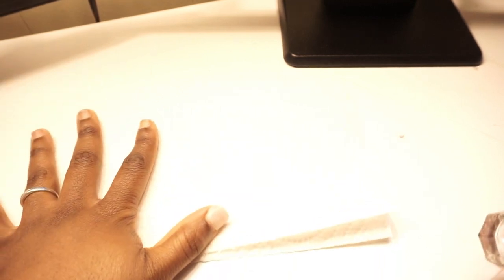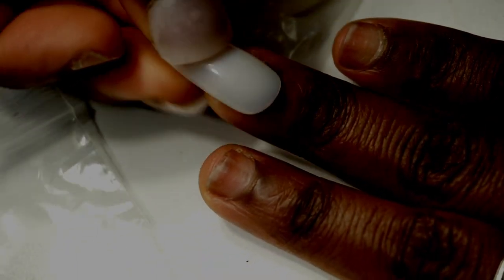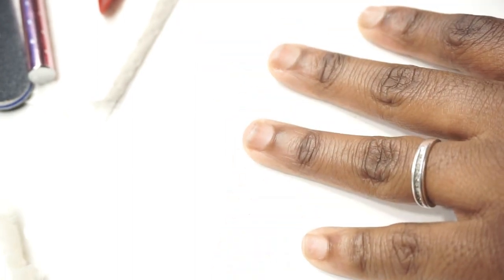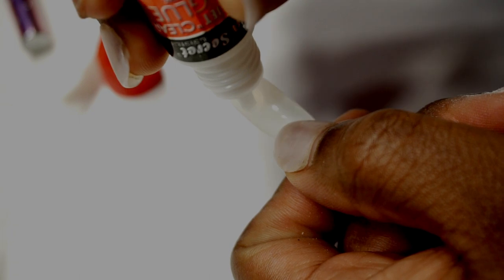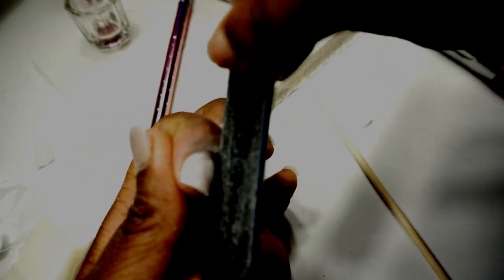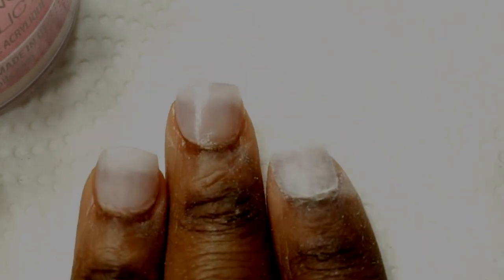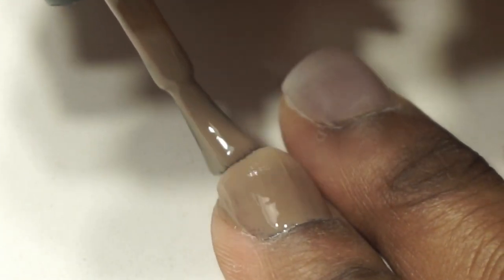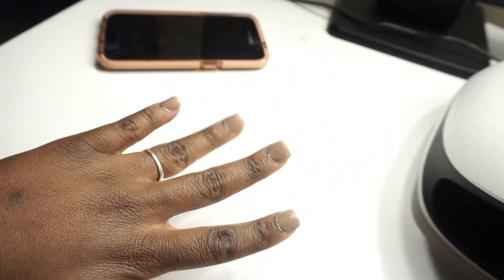How to: DIY Acrylic Nails for Short Bitten Nails! Fix Short Bitten Nails!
**1080p in Settings**
Here's a How to video on how to fix short bitten nails/a nail biter gets acrylic nails nailbitertransformation! I do my nails at home because I'm tired of being turned down at the nail salon! You can do it! We nails biters can experience nails too! I'm a beginner and still learning as a go so don't be too harsh on me haha!

spread 💖 that's the Brooklyn way, xo_C🌹

HIYA!  My name is Claudia born in Brooklyn, NY raised in New Jersey. I’m a married mother of a beautiful baby boy. I started this channel just to discuss whatever is on my mind.  Share my love for beauty, mom life, beauty, fitness…  anything is free game here! Hit play and stay awhile, you will be entertained =)